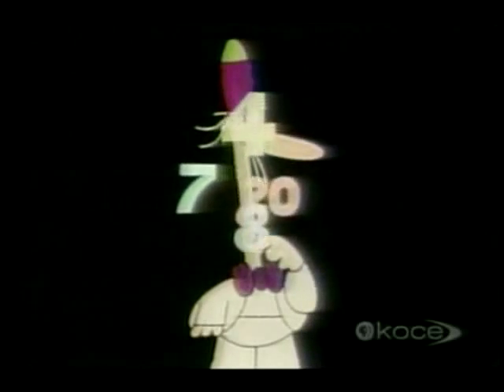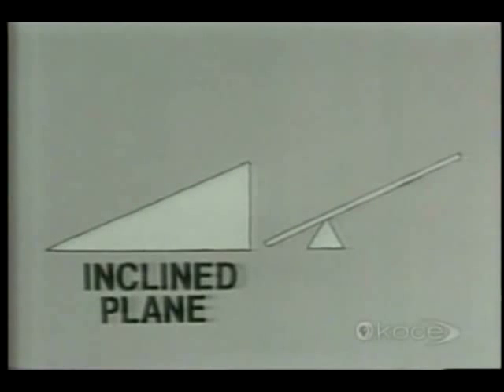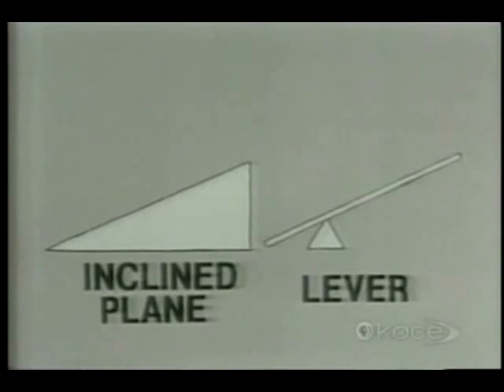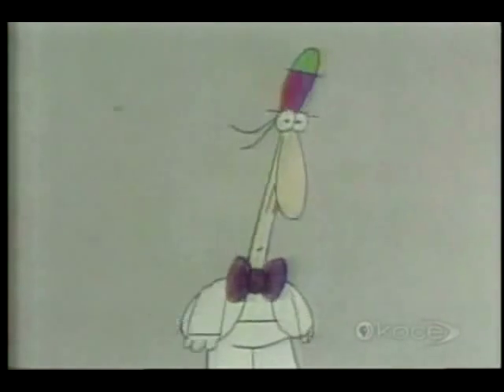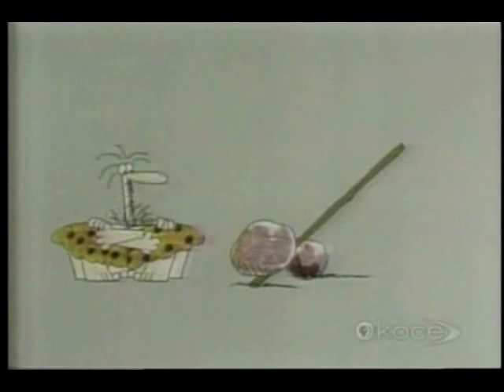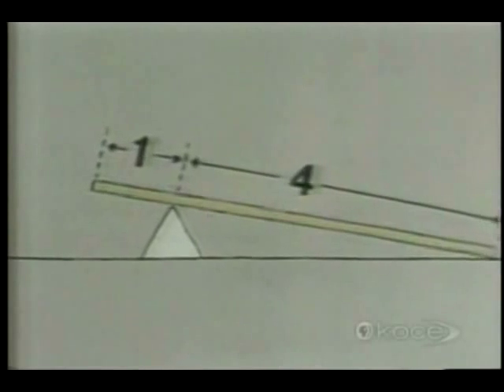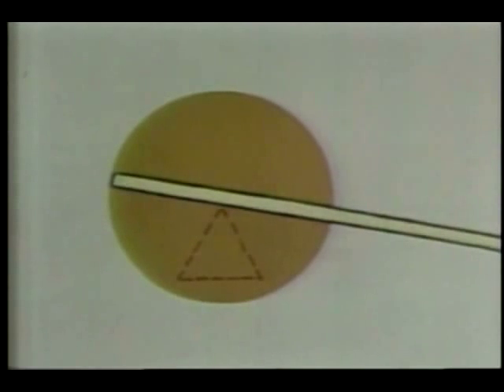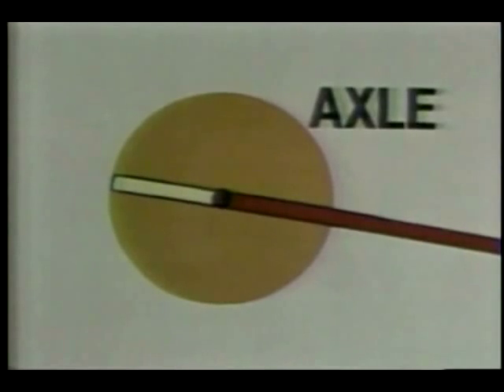the screw and the wheel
Simple Machines lesson for 3rd grade unit. Clipped from Eureka!, a 1980 animated short series from Toronto.